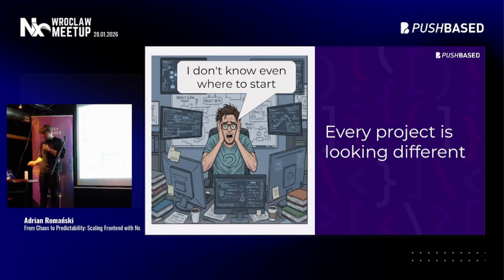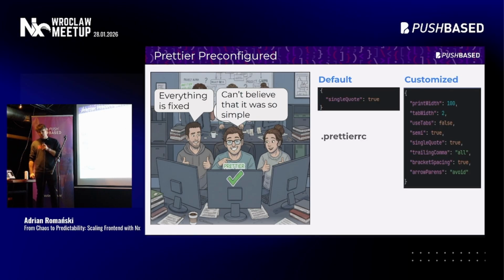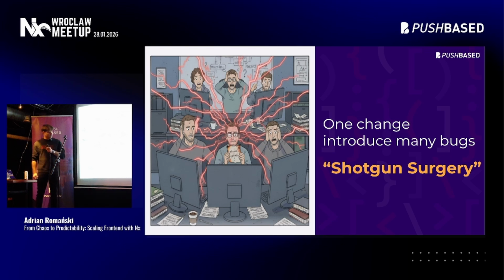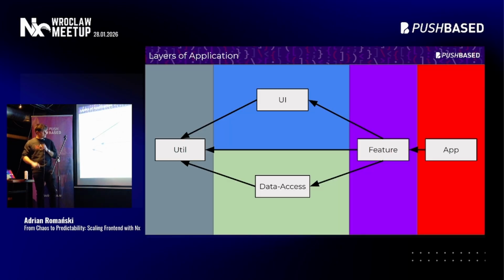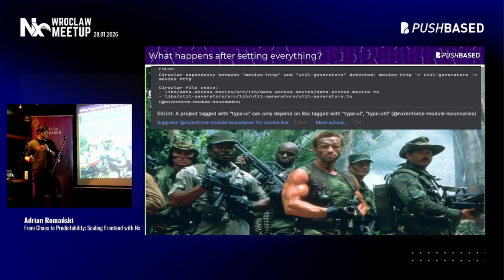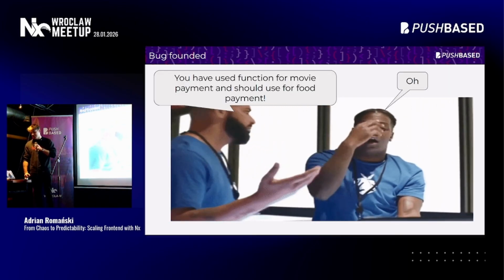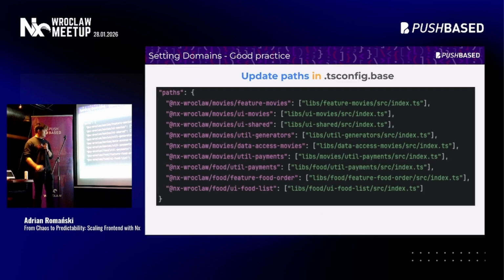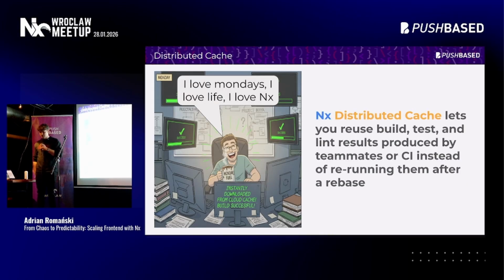From Chaos to Predictability: Scaling Frontend with Nx | Adrian Romanski @ NxWroclaw 28.2.2026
🌊 Welcome to the first-ever Nx Wrocław Meetup — a brand-new local community focused on monorepos, developer productivity, and building scalable engineering ecosystems with Nx.
This launch event brings together engineers, architects, and tech leaders in Wrocław who want to share knowledge, exchange best practices, and learn directly from experts using Nx at scale.

What's on the agenda:

👋 Welcome & community introduction
🌊What Nx is and why teams choose monorepos
🛠️ Deep dive into Nx tooling, plugins, and workflows
🧪 Real-world examples from teams using Nx at scale
🗣️ Talks from PushBased engineers
❓ Q&A and open discussion
🤝 Networking & community building

Event Overview

At this meetup, we’ll dive into the fundamentals and advanced concepts behind Nx, including:

⚙️ Managing large codebases with monorepos
🔌 Nx plugins, extensions & tooling
⚡ CI/CD optimization, caching & automation strategies
🧩 Real-world case studies from production teams

Whether you work with JavaScript/TypeScript, Java, .NET, or any other ecosystem, this meetup is for anyone who wants to understand how Nx improves workflows and accelerates teams.

This meetup is designed for:
• CTOs & Tech Leads
• Engineering Managers
• Senior & Mid-Level Developers
• Architects
• Anyone working with — or curious about — monorepos and Nx